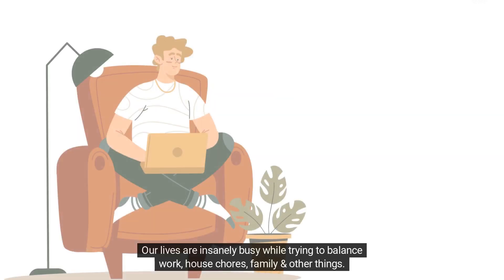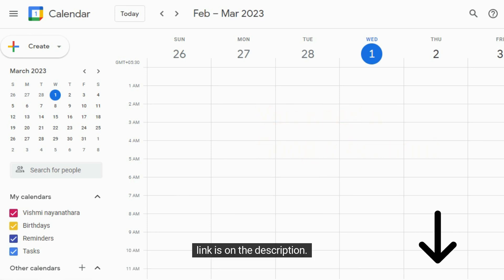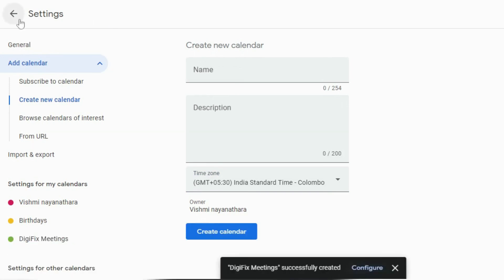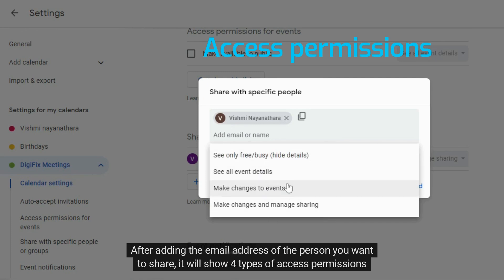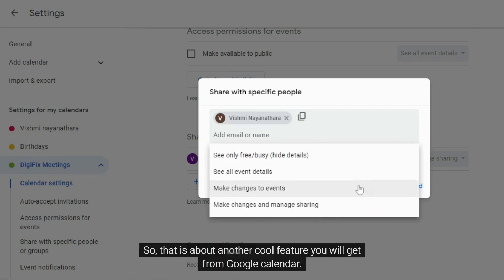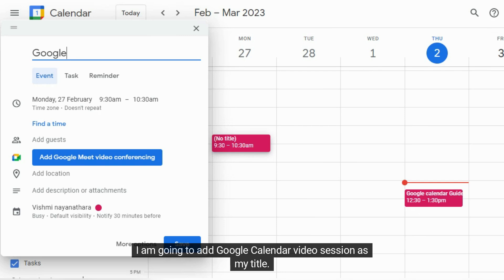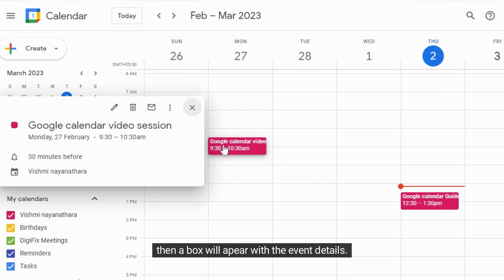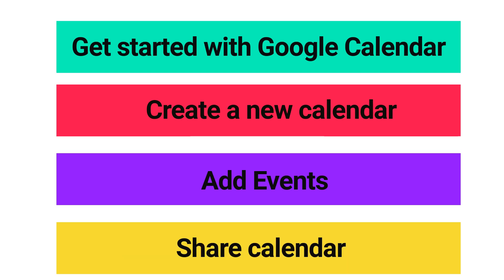Google Calendar simple tutorial| Create new calendars, create events, share events, add attachments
Have you ever found yourself in a situation where you've missed an important meeting or even forgotten a loved one's birthday? If this sounds familiar, this video is perfect for you.
Our lives are insanely busy while trying to balance work, house chores, family & other things. Due to this reason, we often forget essential things.
That is where scheduling apps & tools come. They help us to plan & manage our precious time effectively & make sure we don't forget important things.
A perfect example of this is Google Calendar. In this video, we will dive into the world of Google calendar. If you are unfamiliar, this Guide to Google Calendar will be a guiding star for you.
Read our blog article on this topic,